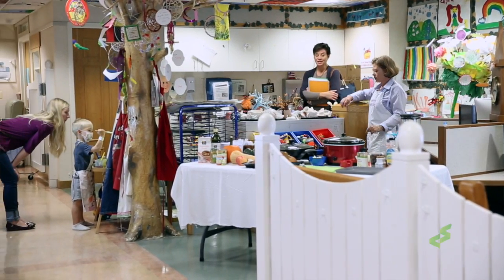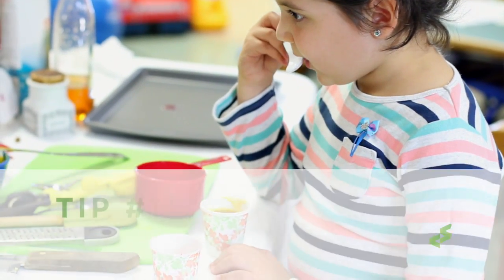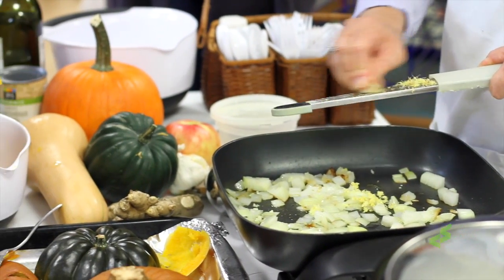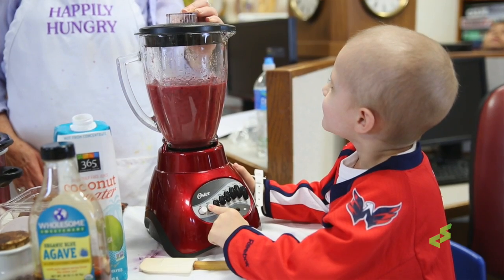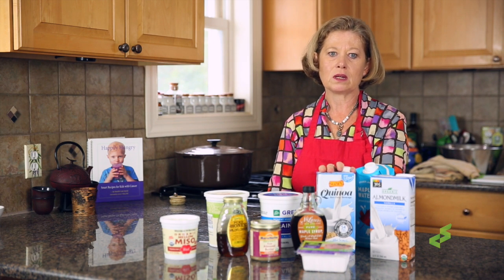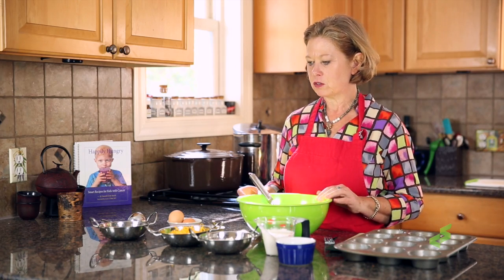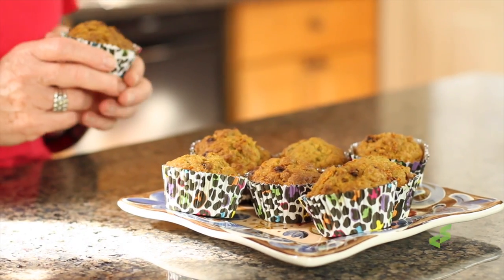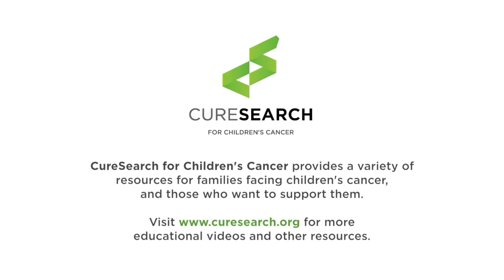5 Easy Tips for Eating Healthy While on Treatment for Children's Cancer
Encouraging children to eat healthy foods is challenging — especially when they are on cancer treatment and need even more nutritious meals. Cancer and the medicines used to treat it can decrease appetite, alter taste preferences, increase appetite, or cause cravings.  Our 5 Easy Tips for Eating Healthy While on Treatment for Children’s Cancer video teaches caregivers and patients how food can be used to promote healthy eating during cancer treatments and combat side effects. You'll learn strategies for making every bite count and enlisting help from family and friends.